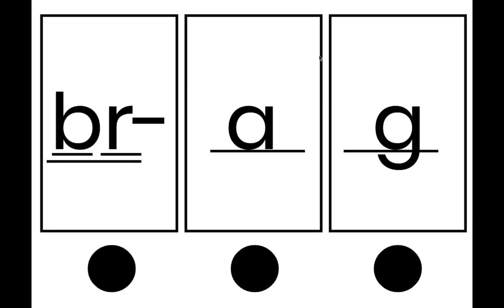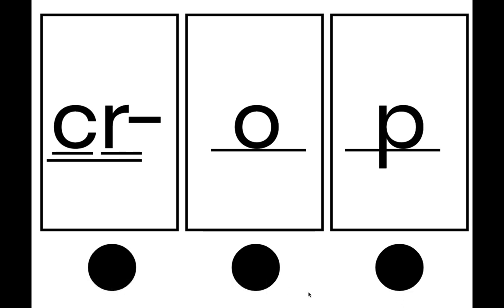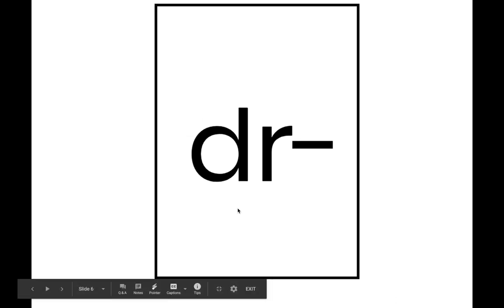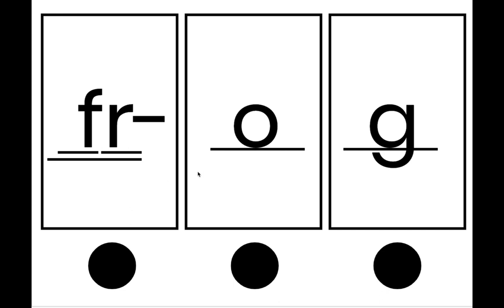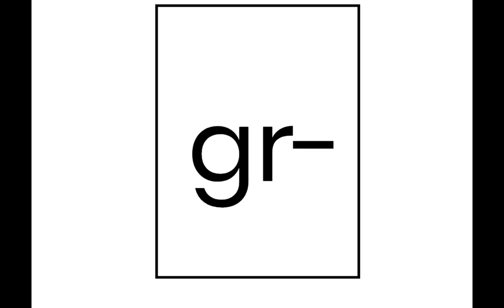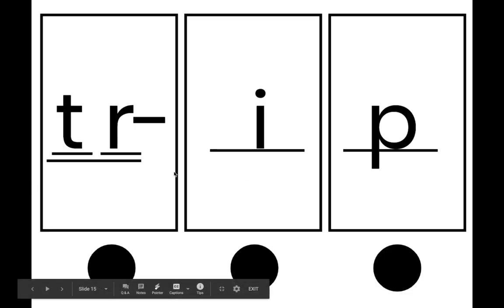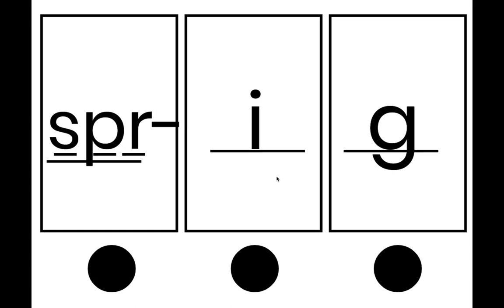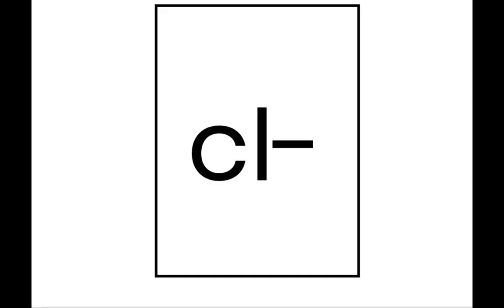/l/ and /r/ Blends Review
Review /l/ and /r/ blends.